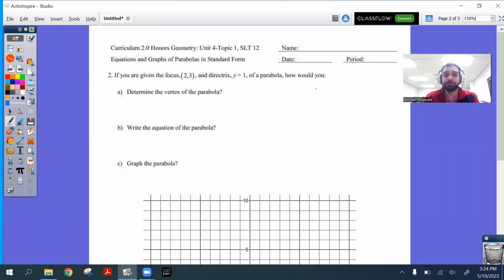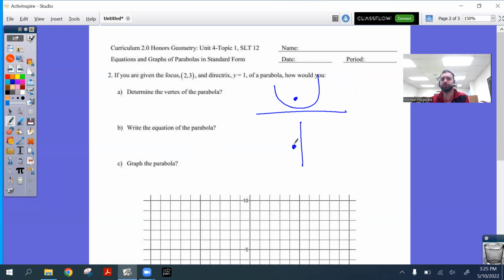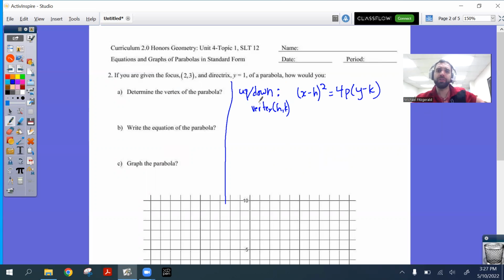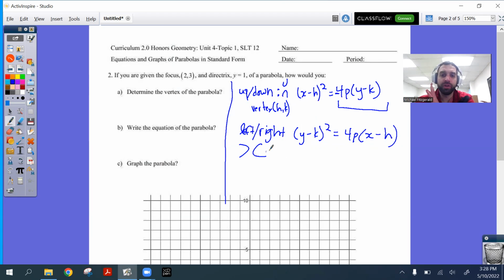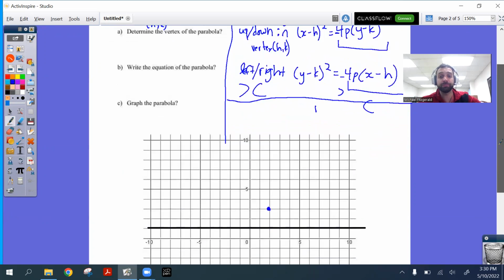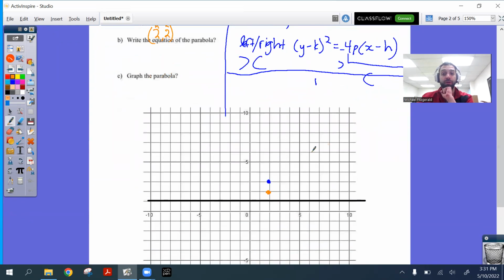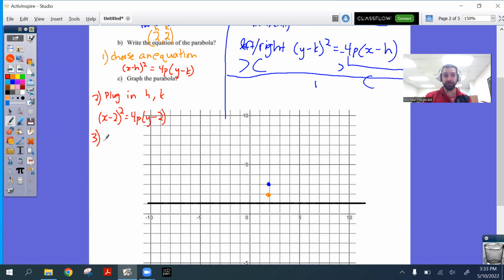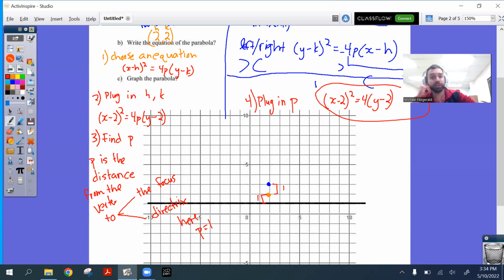5/10/22 Equation of Parabola from Focus and Directrix